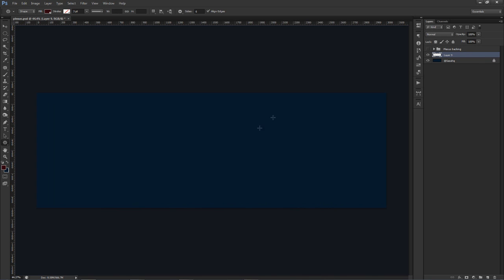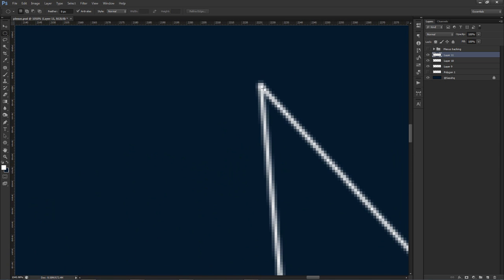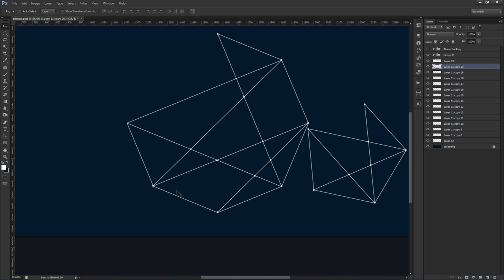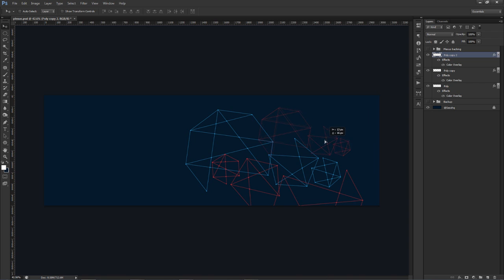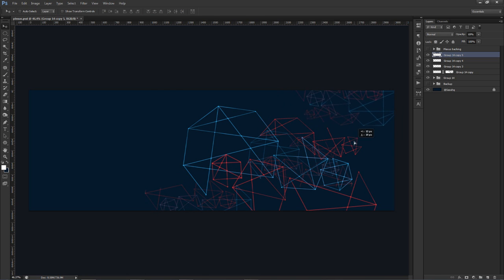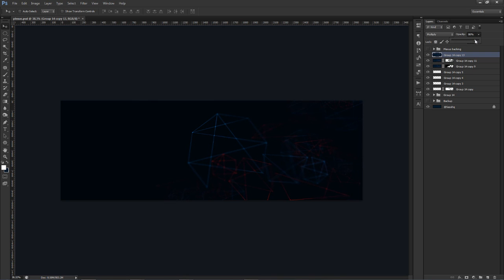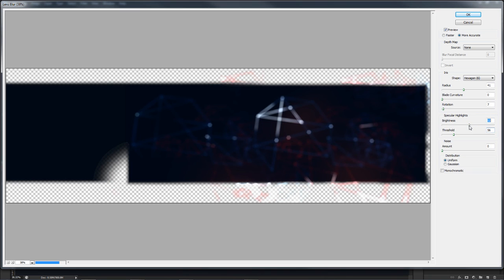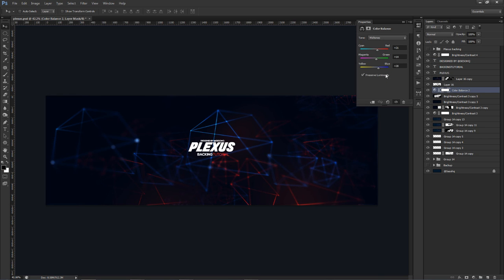Photoshop Tutorial: Plexus Banner Design Backing Effect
Video Description: You all must know by now I love everything about Plexus stocks and designs. The abstract and fun simplicity about it. So I created a backing inspired from Ross O's blurred plexus stock, and it came out amazing. Enjoy!